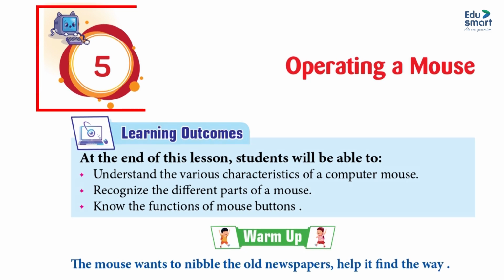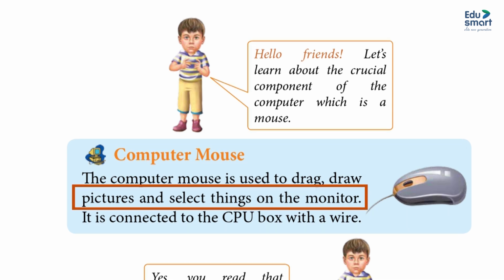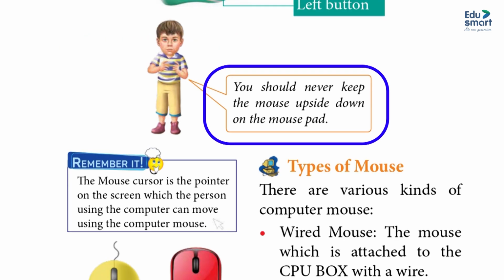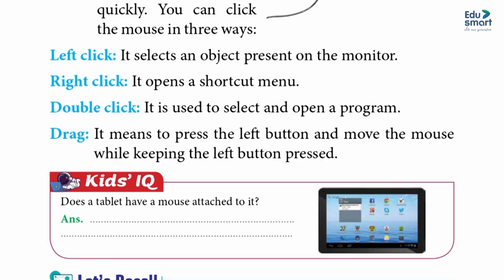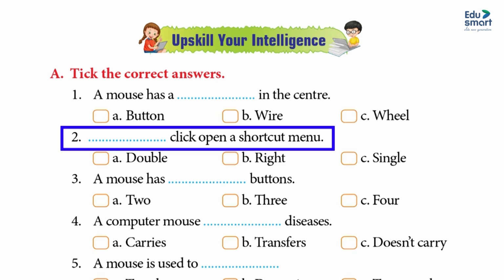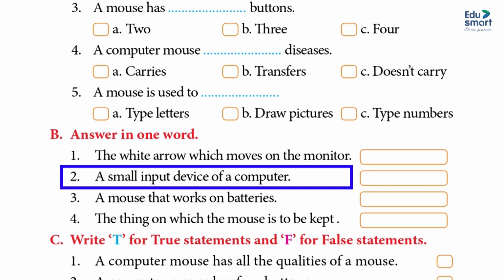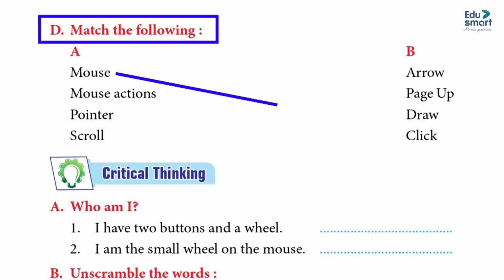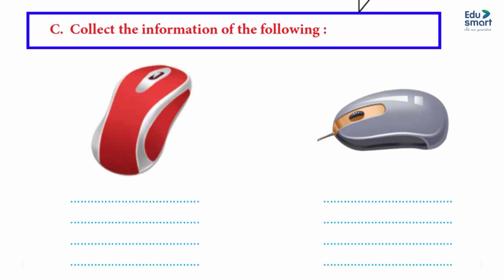Chapter 5: Operating a Mouse | Computer | Class 1 | KS Printing House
Learn how to use a computer mouse with this fun and interactive chapter! 🖱️ Understand the basics of clicking, dragging, and scrolling.

📌 Highlights:
• Identifying parts of a mouse (buttons, scroll wheel)
• Learning how to perform single and double clicks
• Fun activities to practice mouse control

Make learning about computers interactive and enjoyable! 🌟